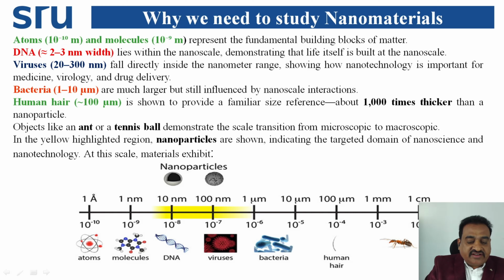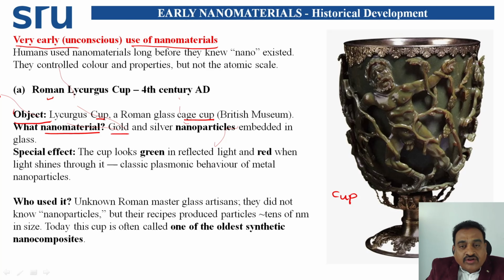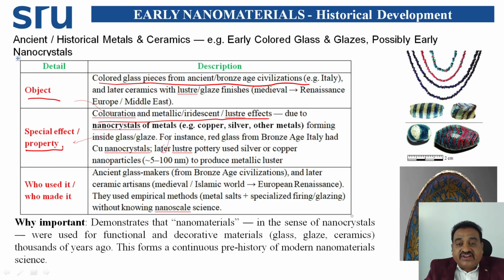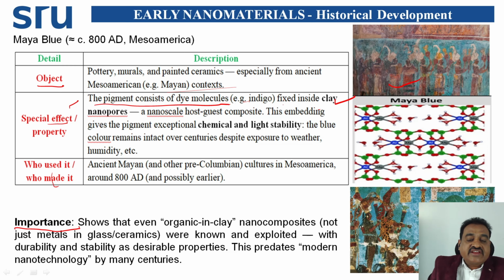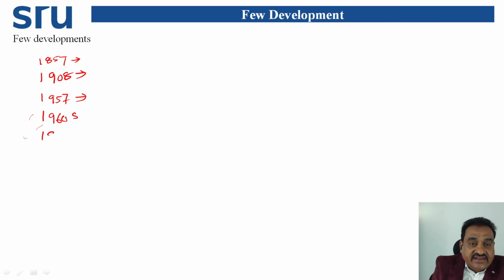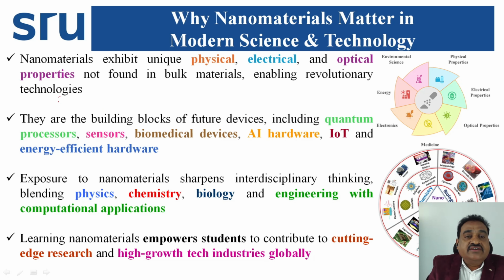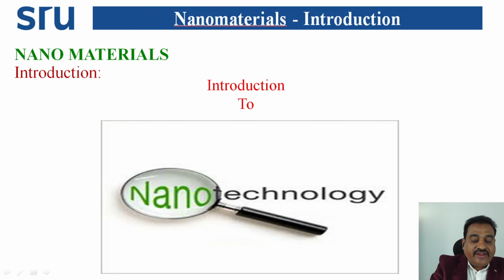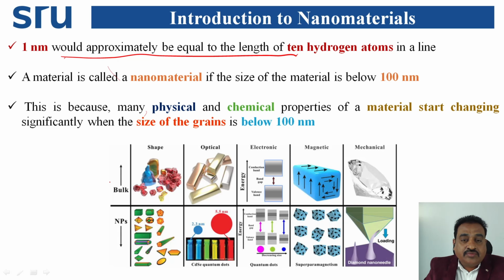Nanomaterials : Historical Development By Dr. E. Purushotham